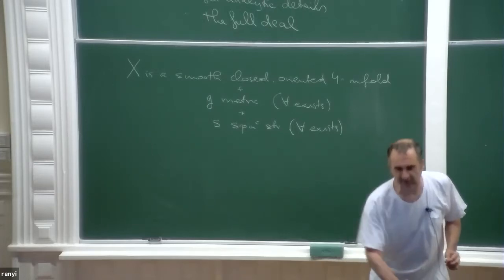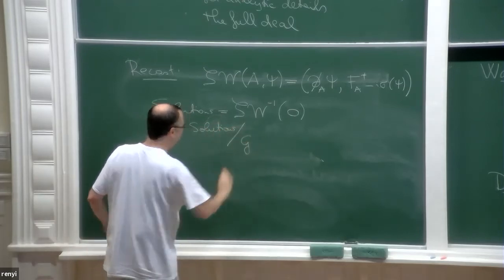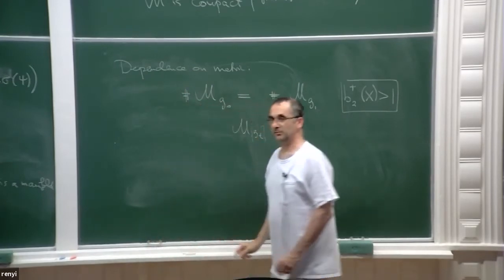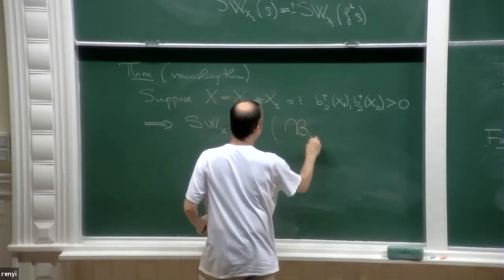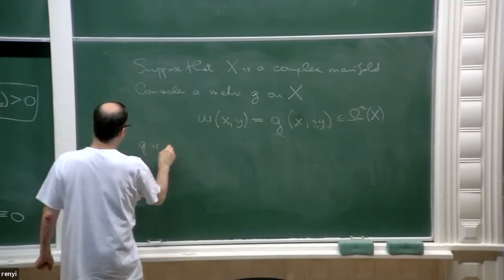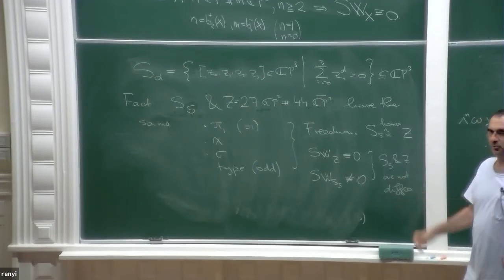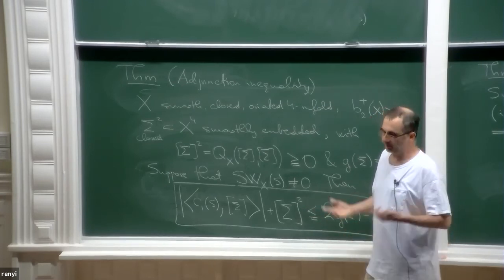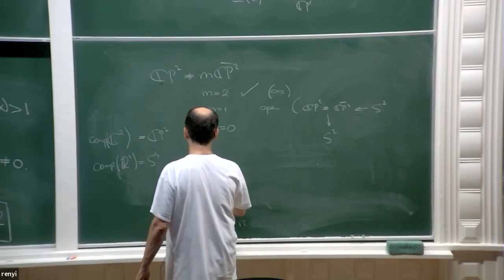Stipsicz Lecture 4